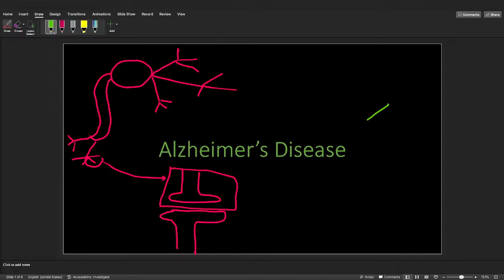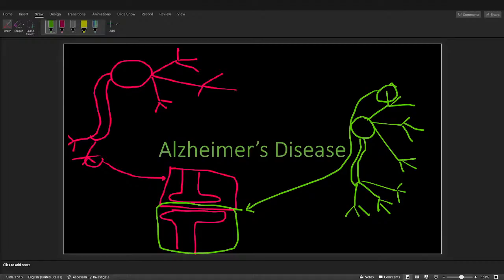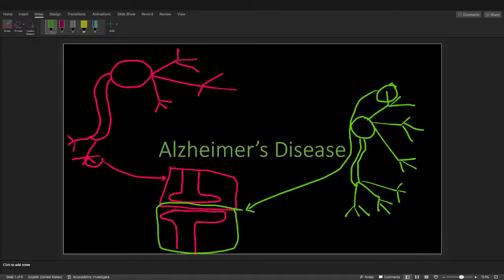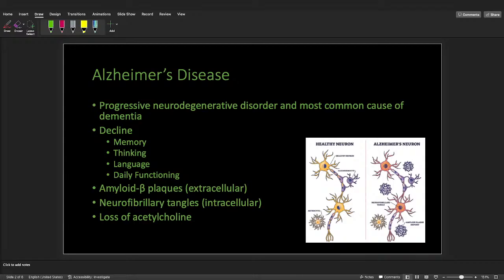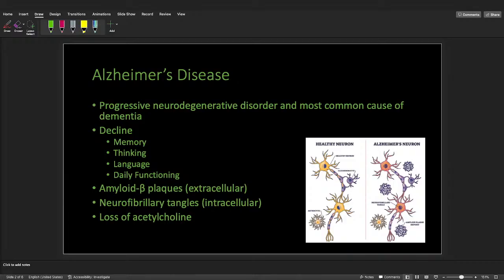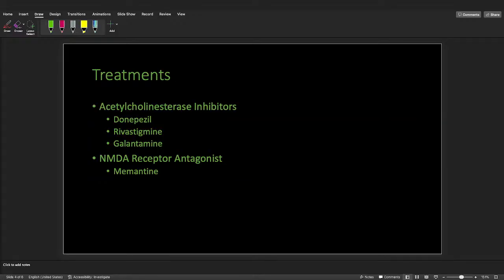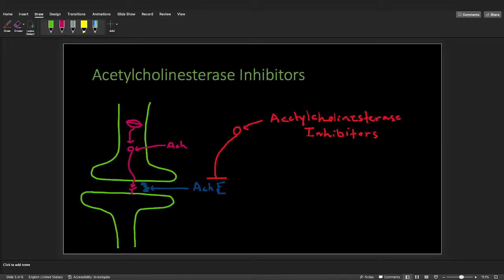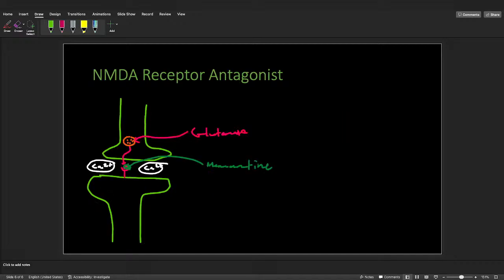NAPLEX Review: Alzheimer's Disease Overview